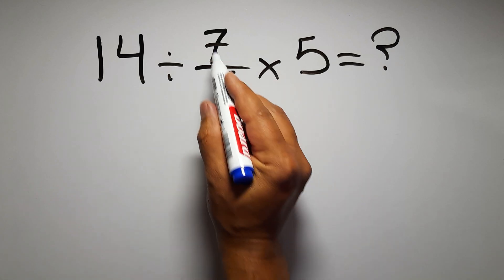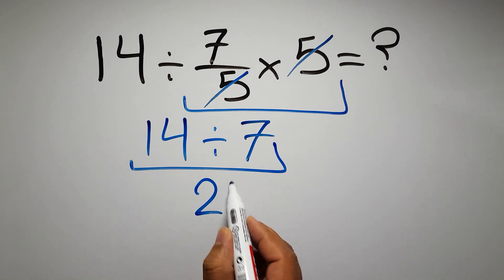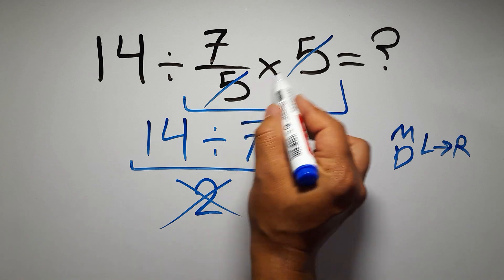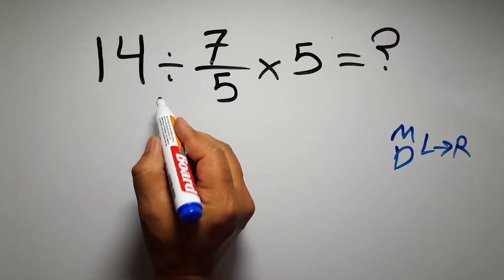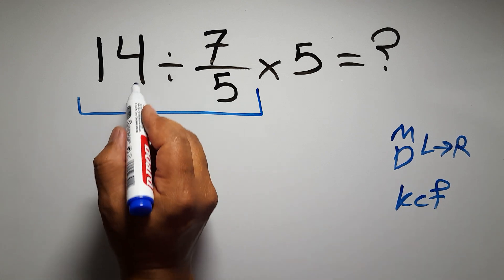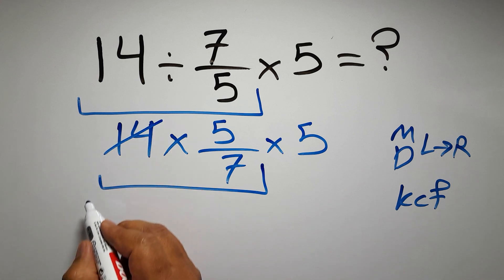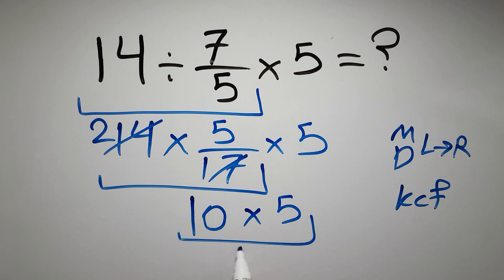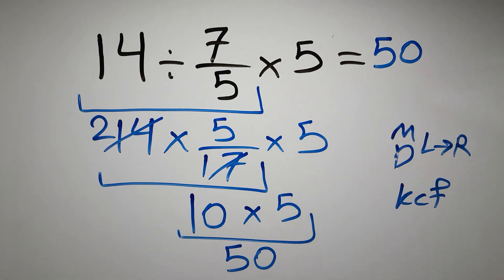This Simple Math Question Stumps Everyone!